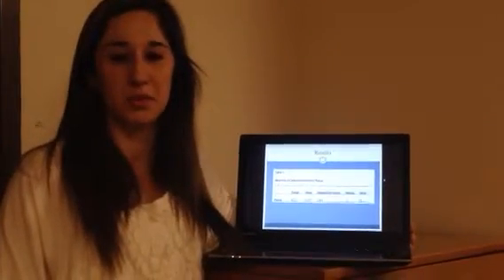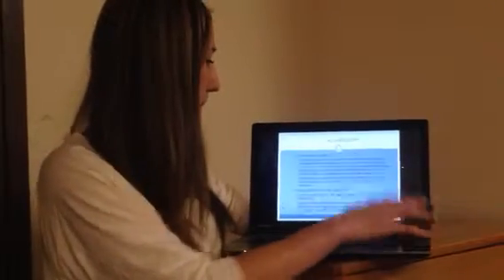The dancing gorilla: selective attention bias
University of San Diego. Research Methods of Psychology (Psych 230) presentation. Professor Linke. (2014)